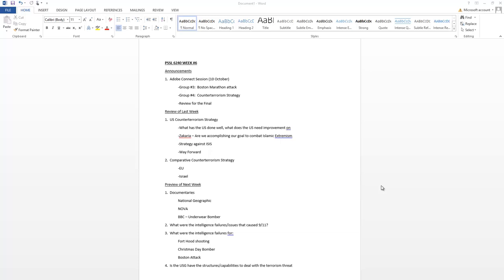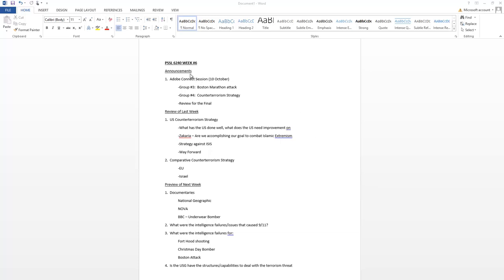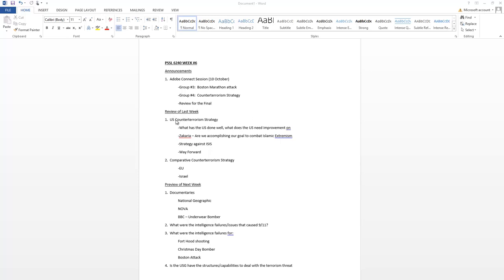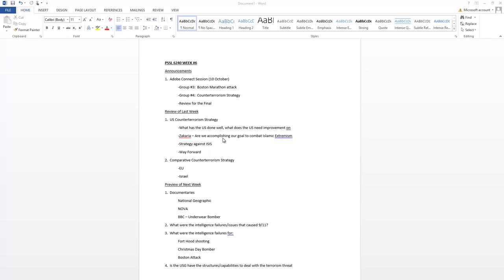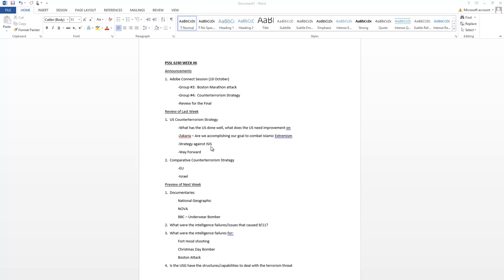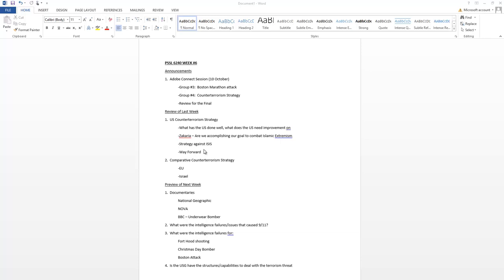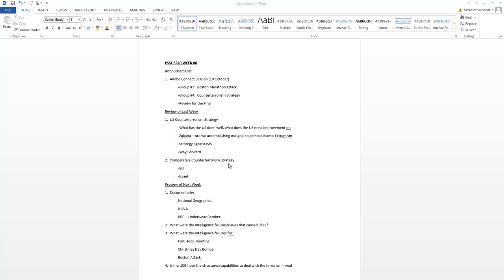PSSL 6240 Fall 2014 Week #6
This is week #6 for PSSL 6240 Political Violence and Terrorism.  In this class, we review week #5, discussing counteterrorism strategy in teh US, EU, and Israel.  We also preview #6, where we discuss intelligence and counterterrorism.